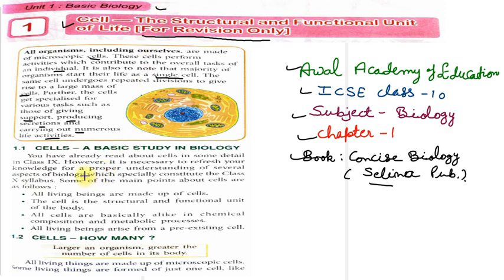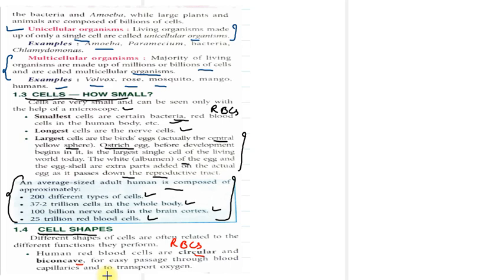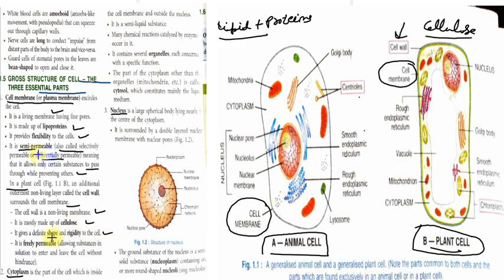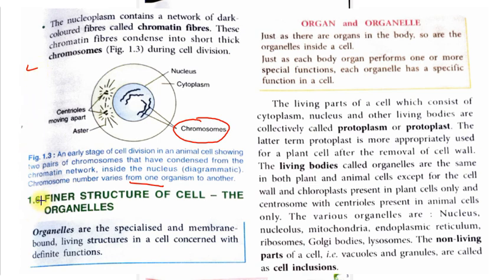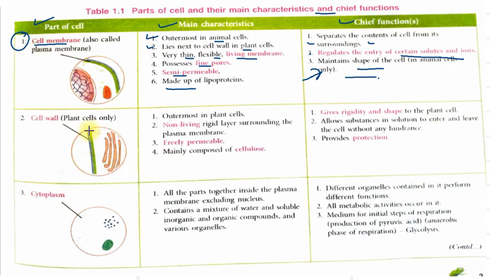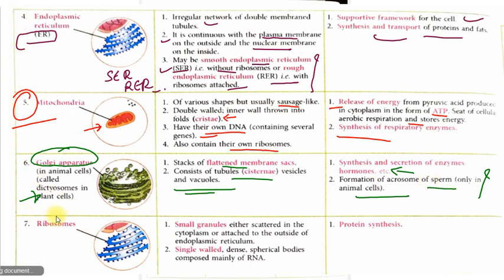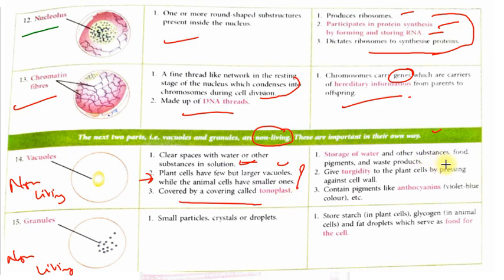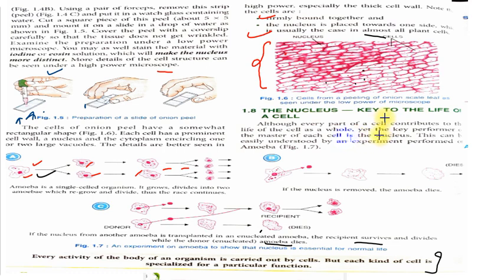ICSE class 10 Biology chapter 1 (Cell - the structural and functional unit of life) in one shot